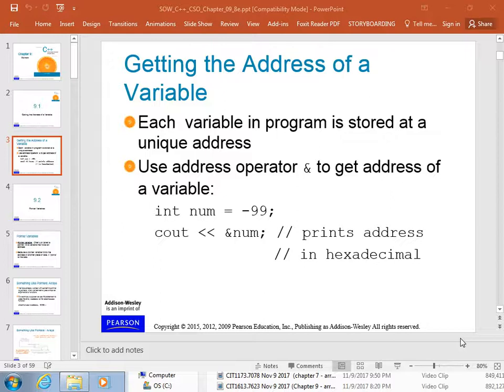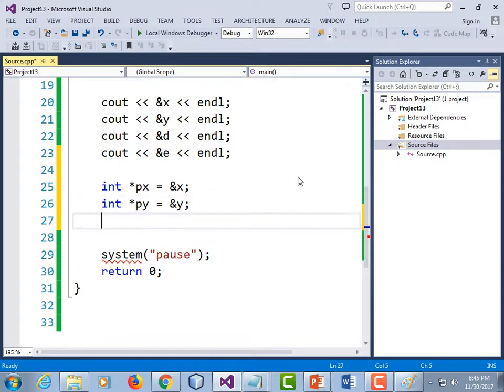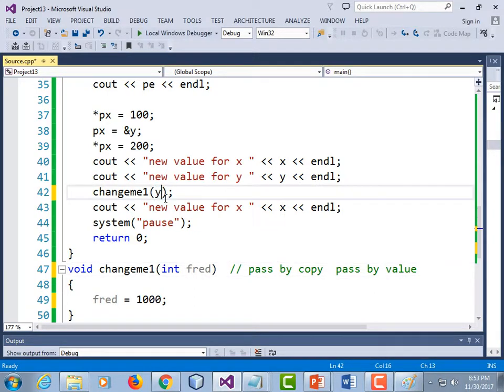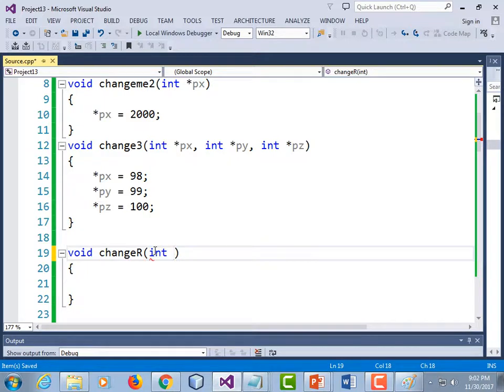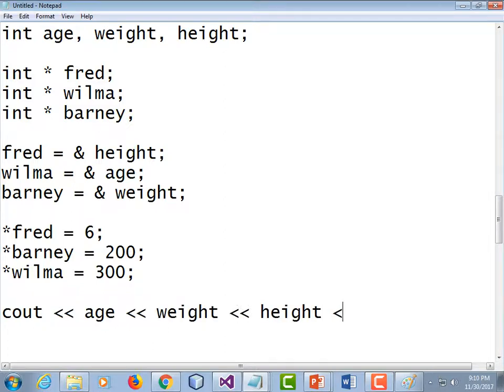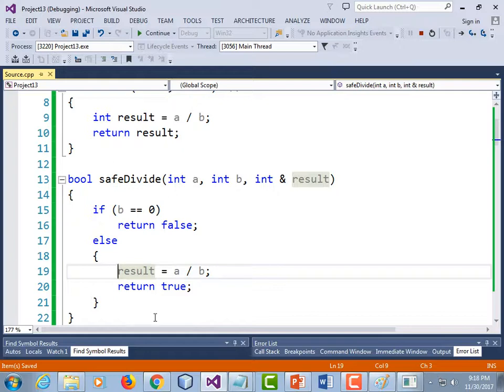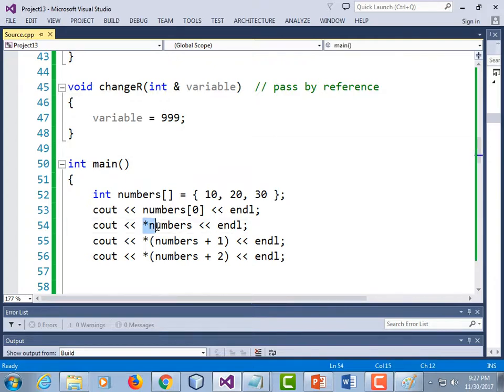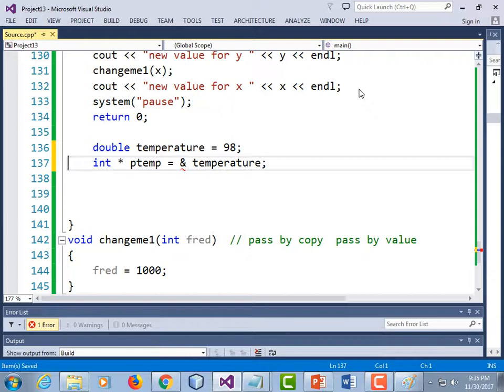CIT1173.7078 Nov 30 2017 (chapter 9 pointers)